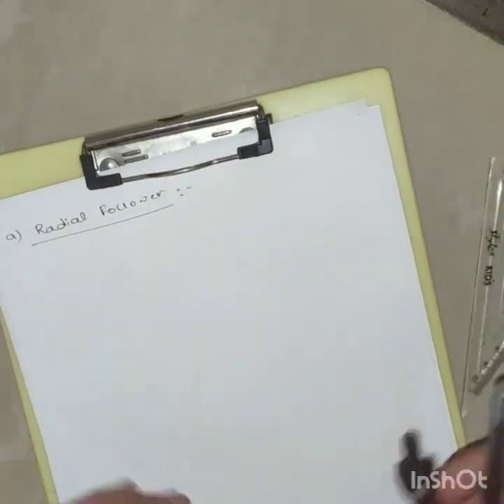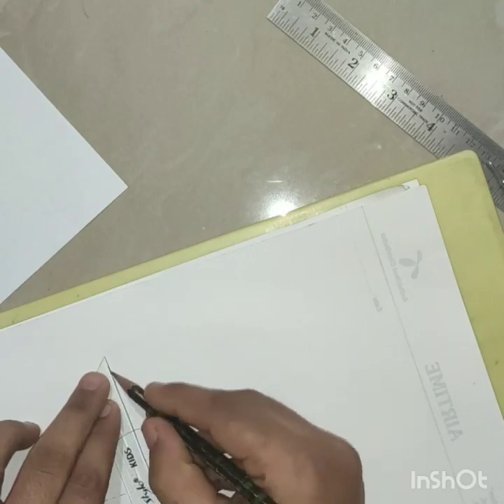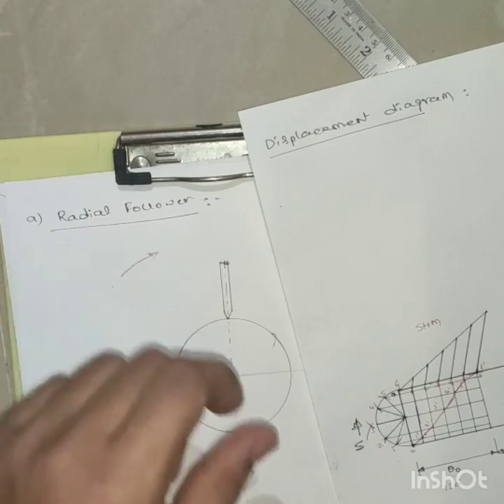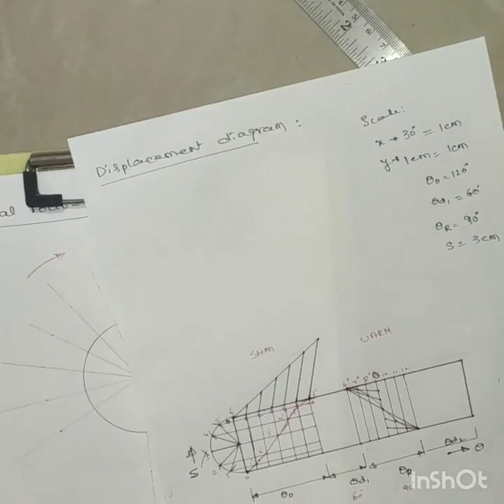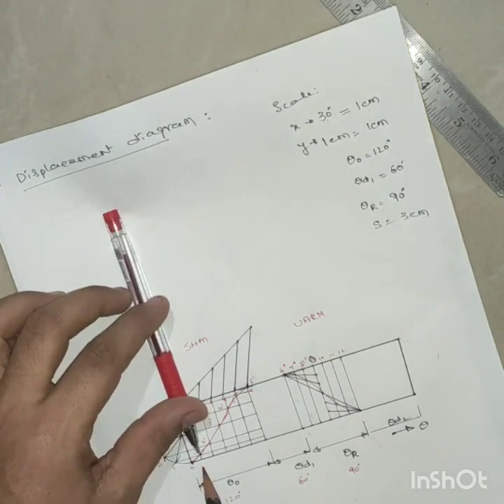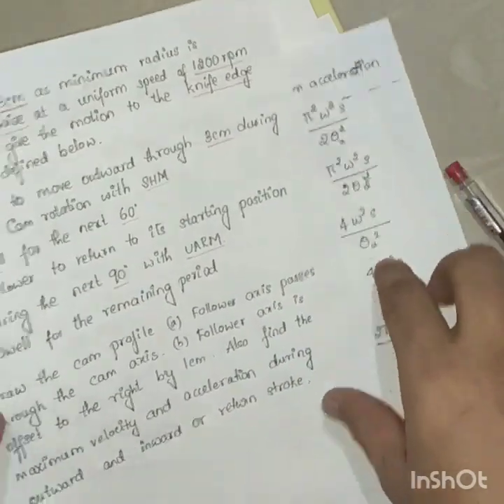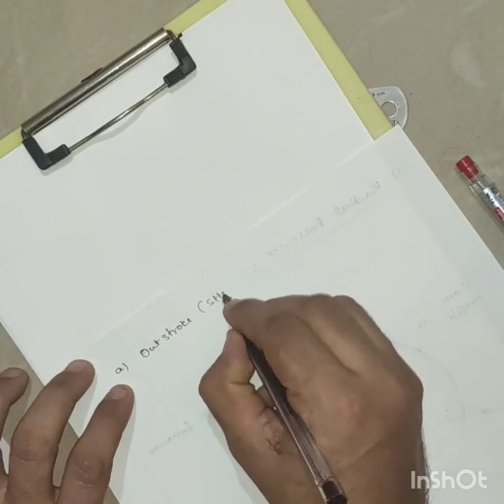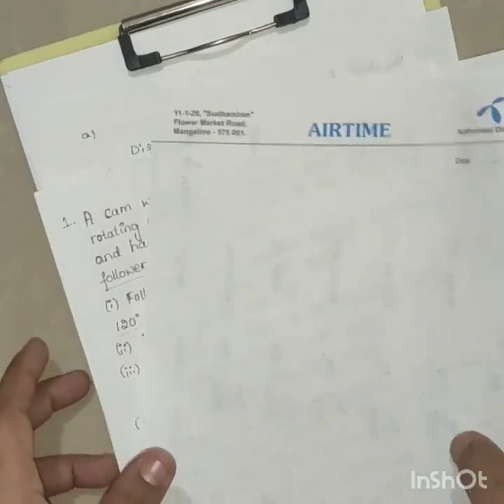cam problem 1 part3